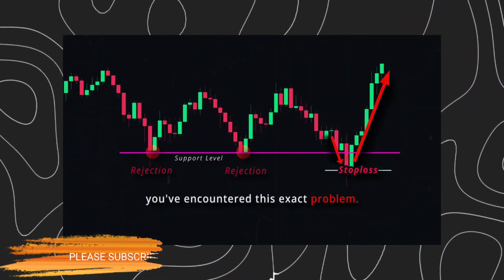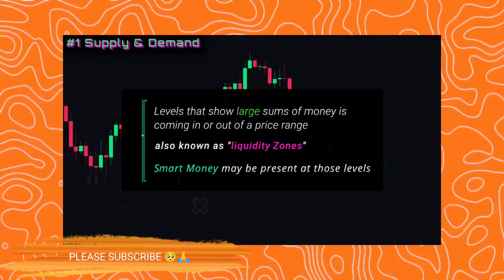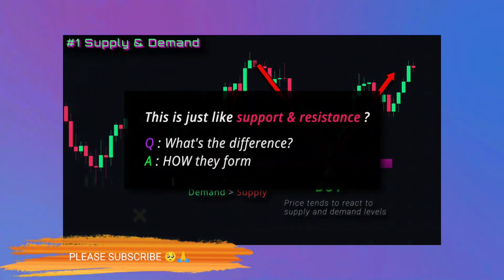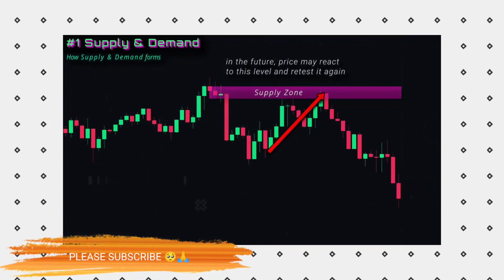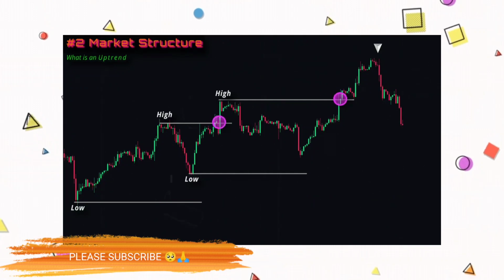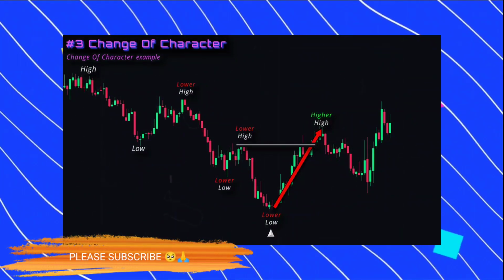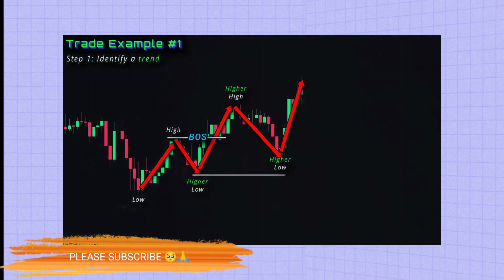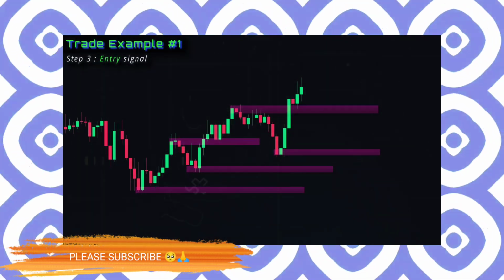EASY Smart Money Concepts Strategy to get MASSIVE Profits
In this video, I'm revealing one of the most important concepts that traders need to understand: "Smart money concept". Whether you're a beginner or an expert, understanding Smart Money Concept is vital for profitability as it gives us insights into how major institutions like the big banks ACTUALLY trade the market